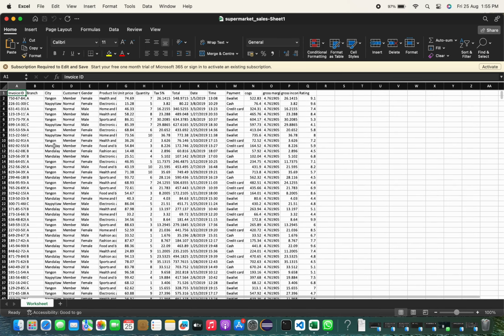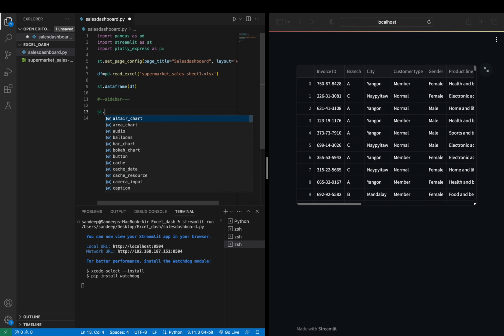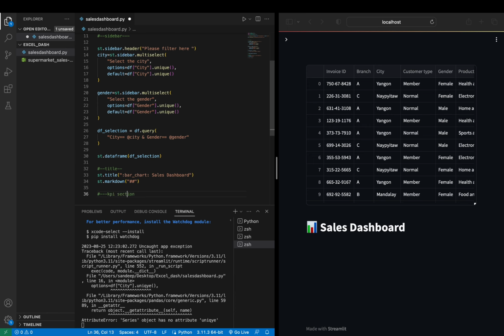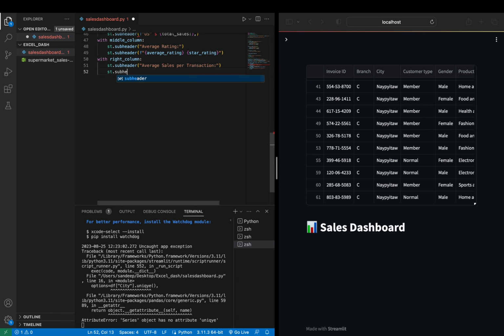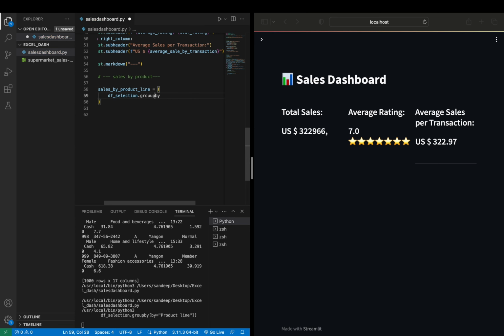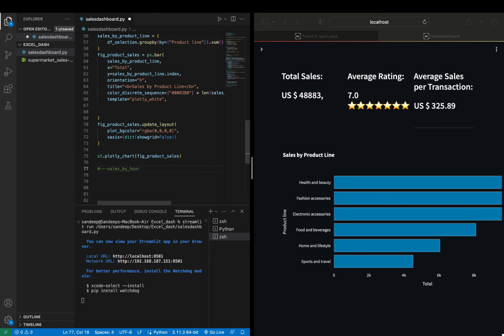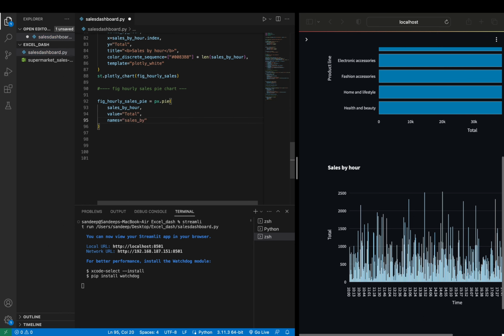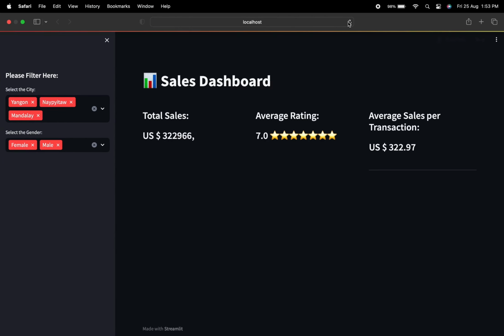Creating Dashboard using Python library...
In this video it will tell you how to create an interactive dashboard by using python (Streamlit) library .You can also get to know how excel  sheet data can turn into an interactive dashboard by using python libraries it will be easy to costmize and it can also be  a good user interface.